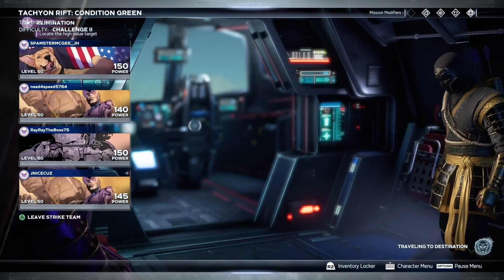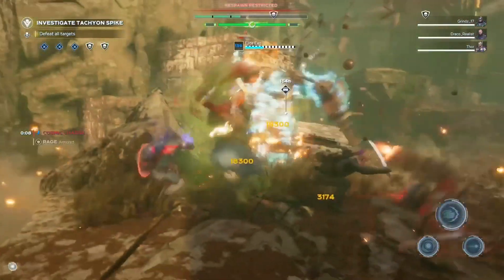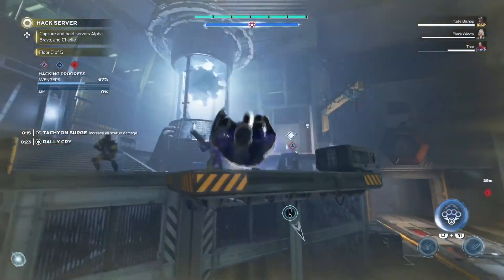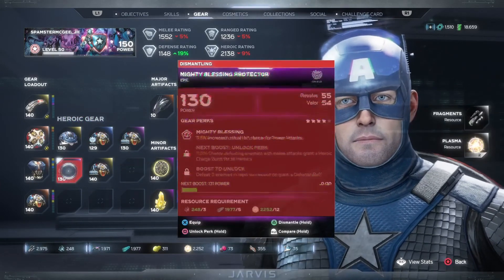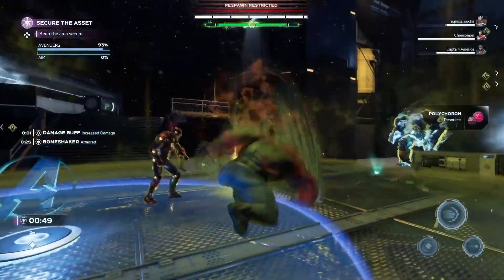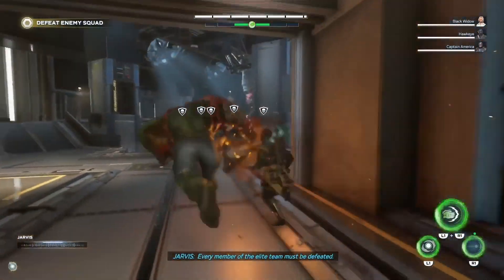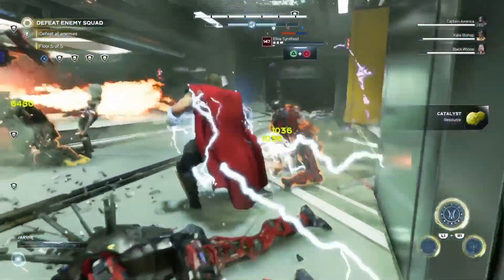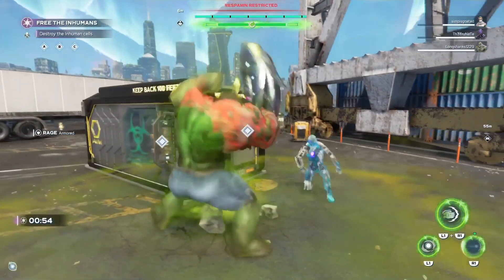Full Exotic gear guide and Hulk is unstoppable.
Hey welcome to my post commentary video on how to utilize gear potential and work on exotic gear with some of the new tachyon missions, I show you a quite unbreakable hulk, strats with Captain America and bit of Thor gameplay to show you the difference with a hero with all exotic vs legendary. Exotic gear is worth the good 30% Stat boost and its even better with perks that go together.